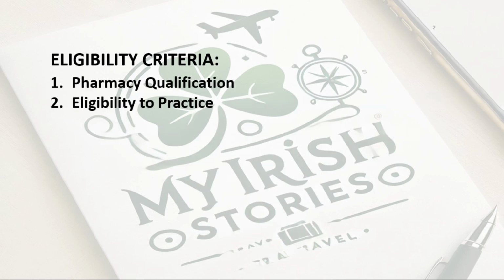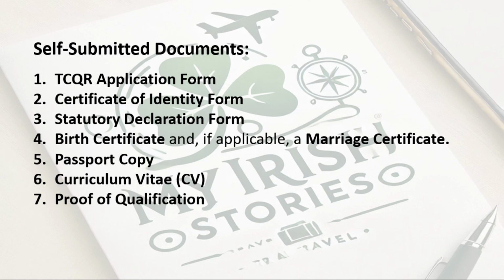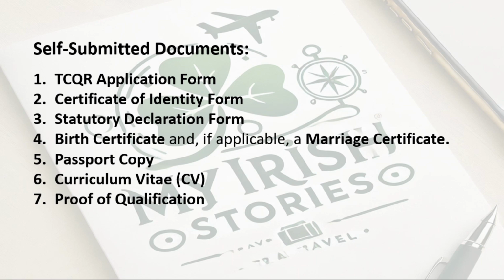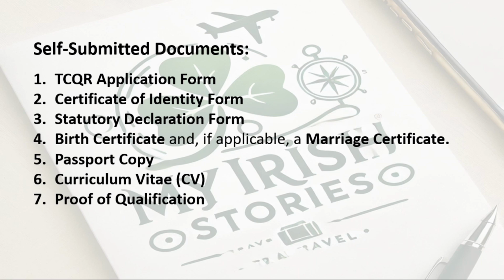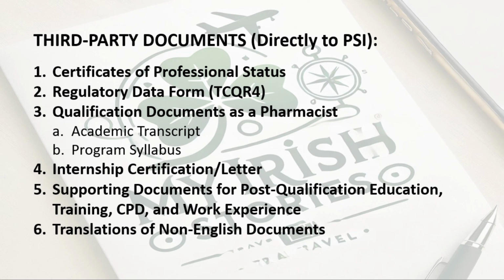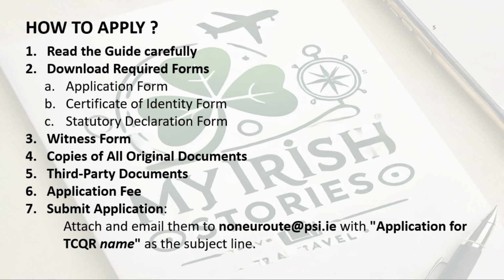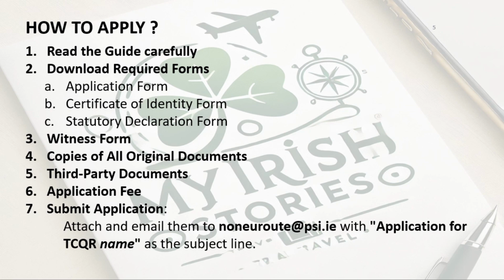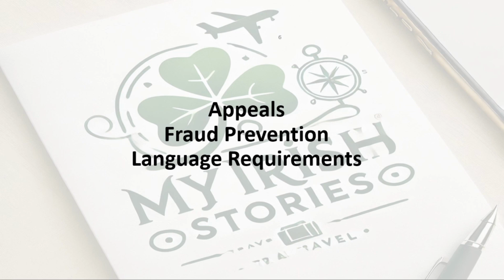How to become a Pharmacist in Ireland 2024 (Part 2): Guidelines, Eligibility & Checklist Explained!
In this video, we delve into the 2024 PSI guidelines for non-EU pharmacists aiming to register in Ireland. We cover essential eligibility criteria, a comprehensive document checklist, and detailed application steps to guide you through the process. If you haven't watched Part 1, we recommend doing so for foundational information.